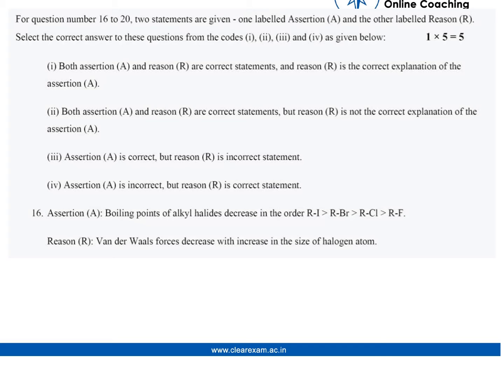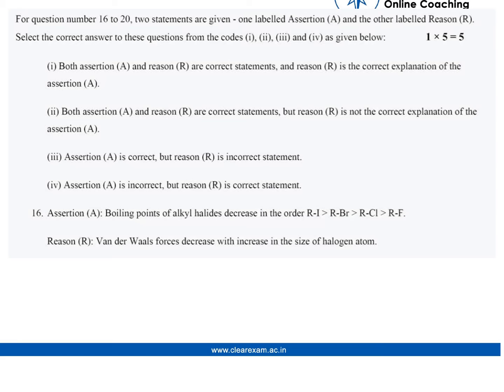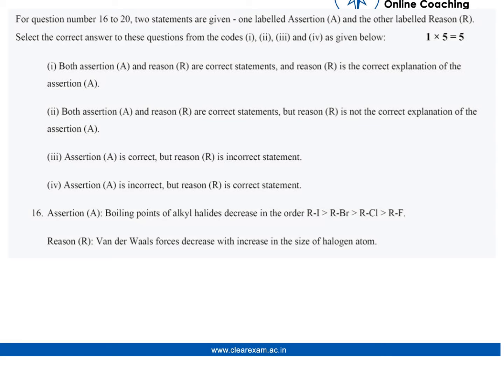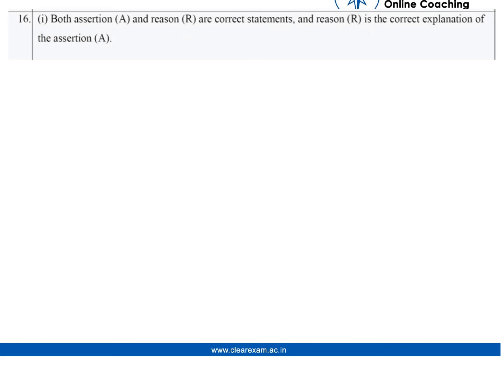CBSE Class 12th Previous Year Paper Solution 2020 | Chemistry | ClearExam | Question 16